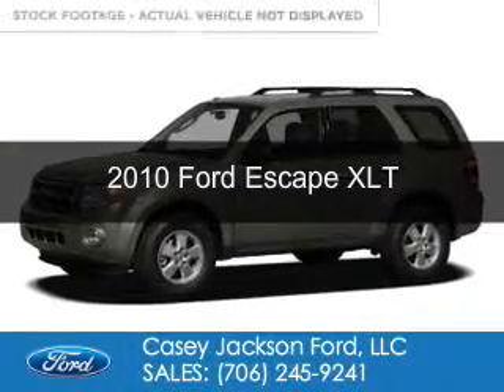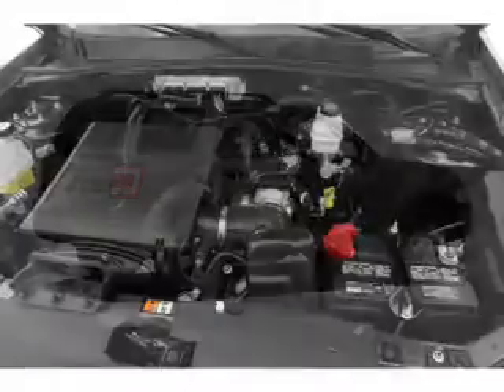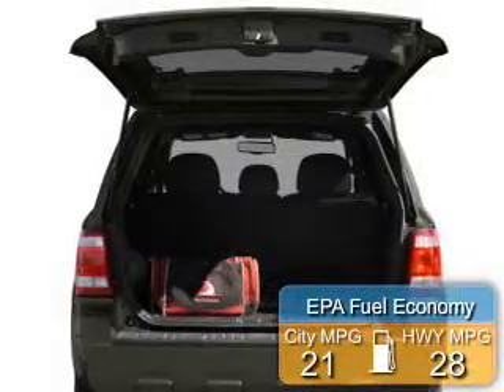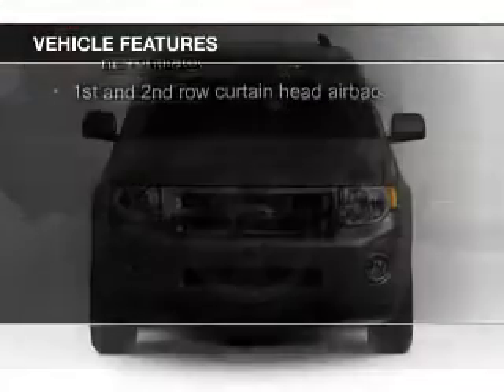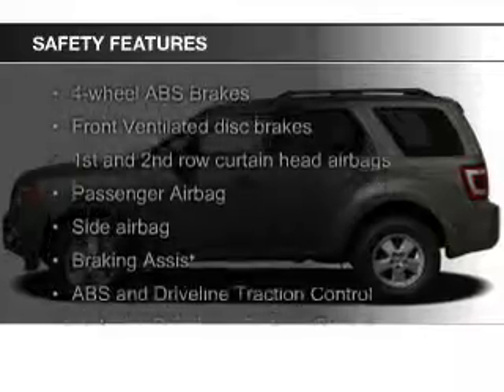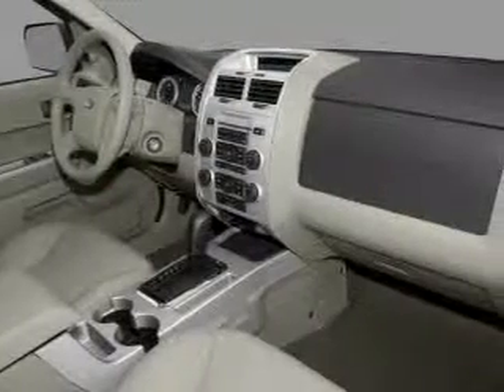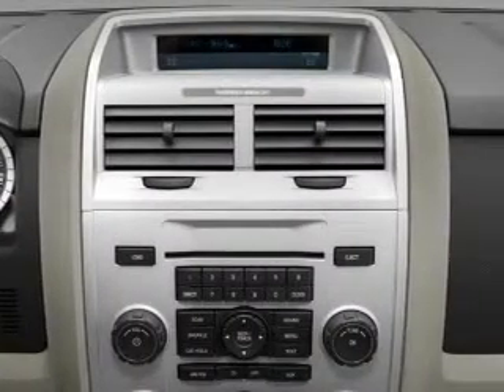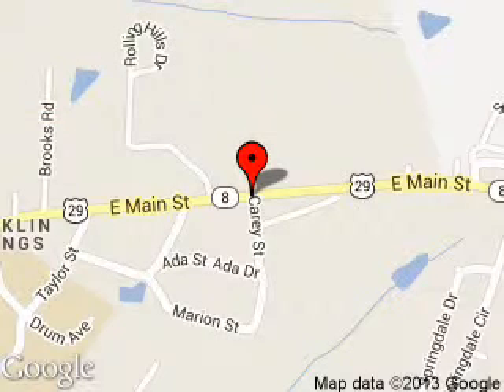2010 Ford Escape - ROYSTON GA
Phone:
Year: 2010
Make: Ford
Model: Escape
Trim: XLT
Engine: 2.5 liter inline 4 cylinder 16 valve
Transmission: 6-Speed Automatic
Color: White
Mileage: 64711
Address:
1435 E MAIN ST